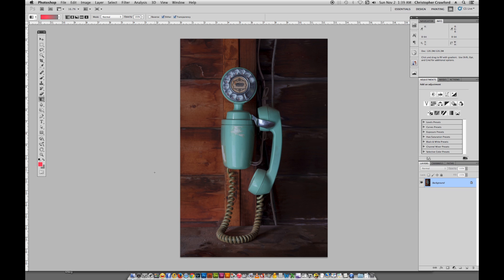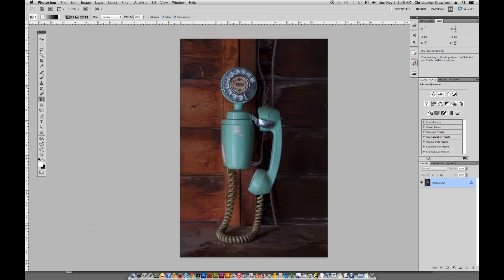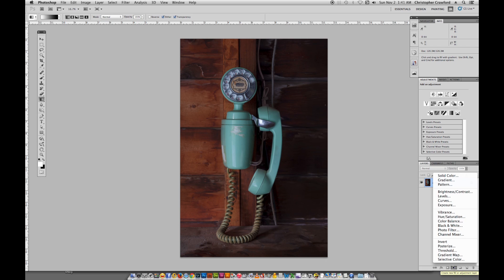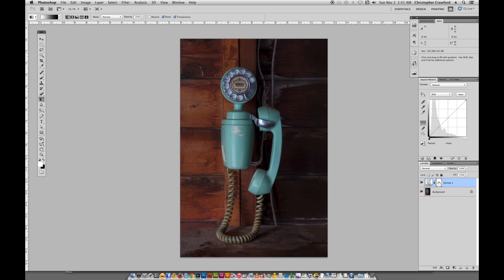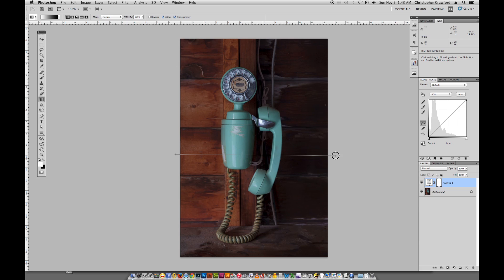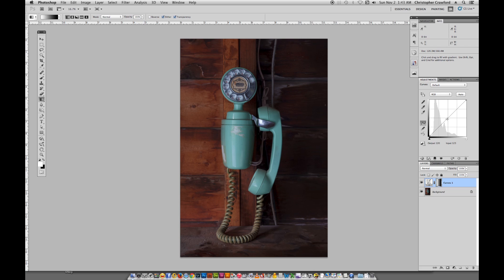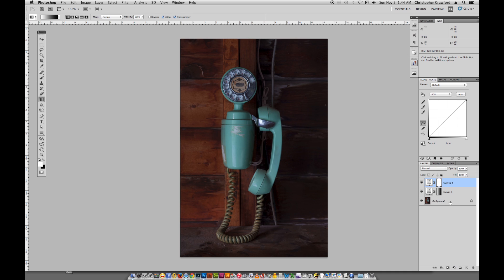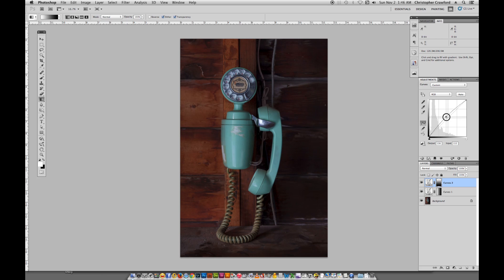Photoshop: Gradient Layer Masks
Fine art photographer Christopher Crawford demonstrates the use of an Adobe Photoshop adjustment layer with a gradient layer mask to correct for uneven lighting in a photograph.

See more of his tutorials on digital and film photography